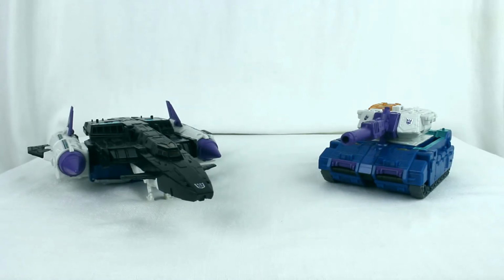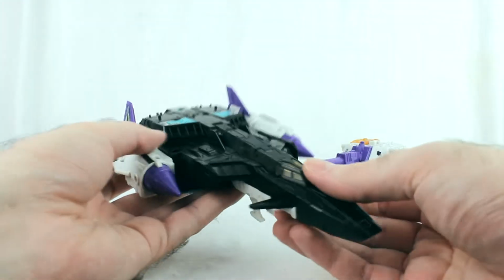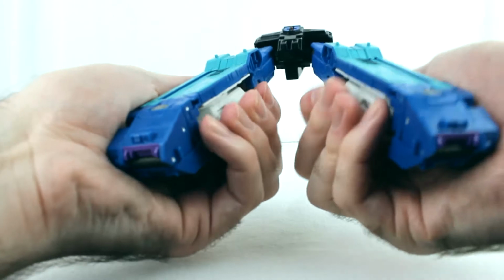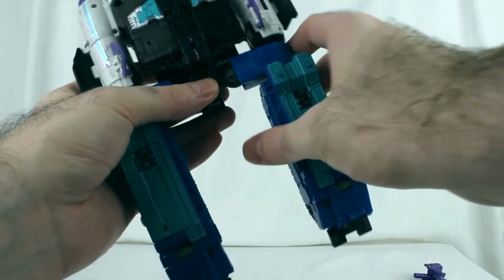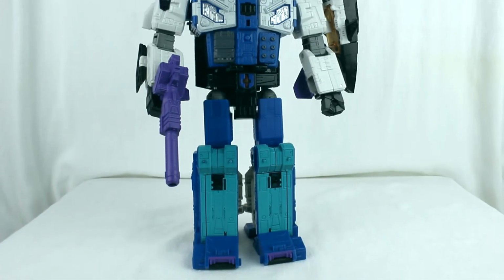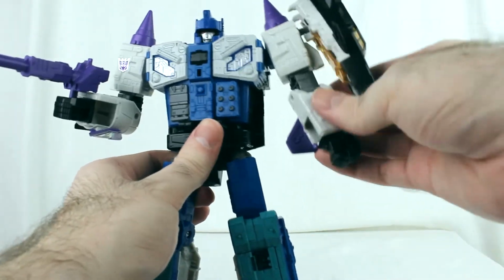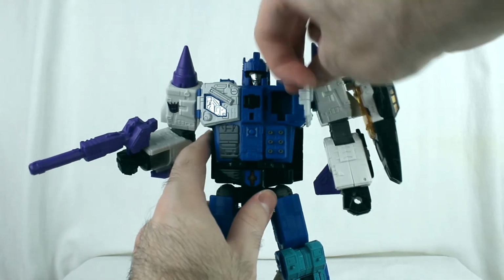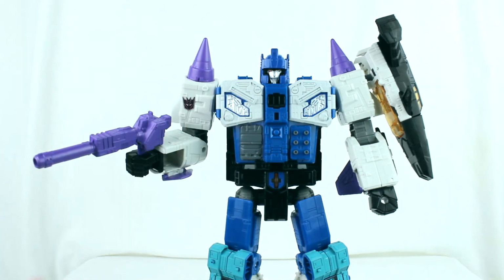Nemesis Reviews Transformers Titans Return Overlord & Dreadnaut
Oh no. He's here. It's Titans Return Overlord! The first official western release of the character.